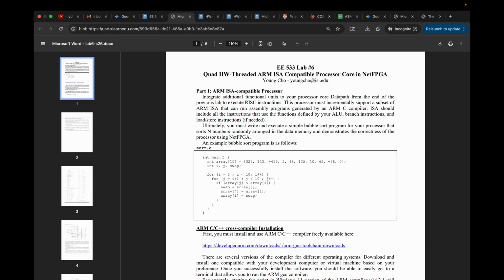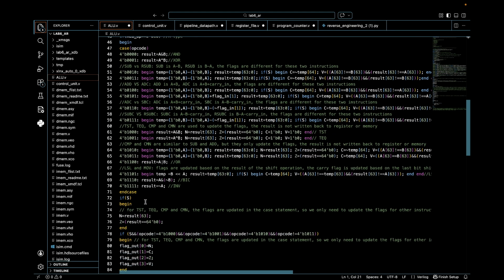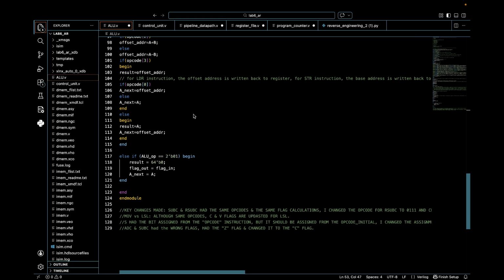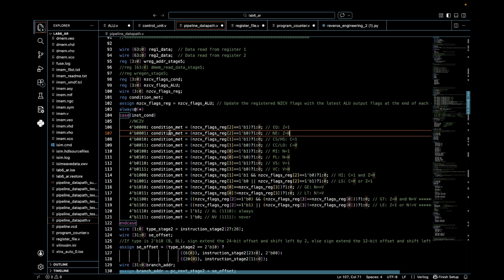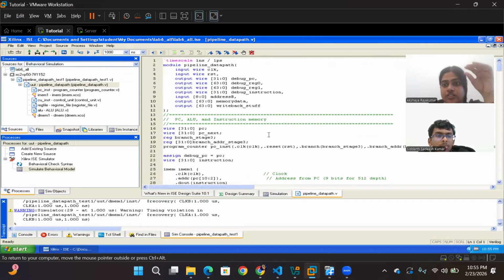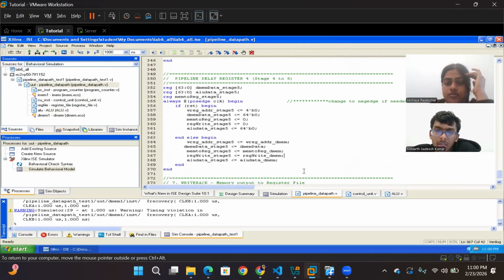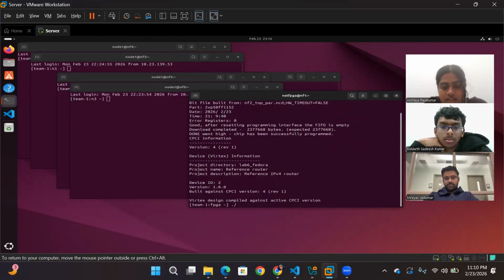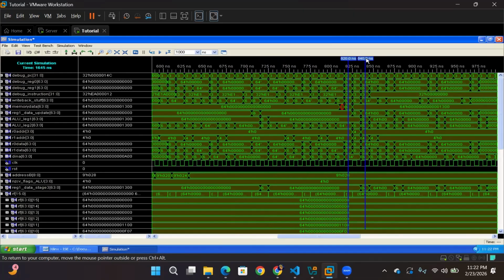EE533 Lab 6 Team 3 video demo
Team 3 members:
Siddarth Sadeesh Kumar
Shreyas Jaikumar
Akshaya Rajakumar